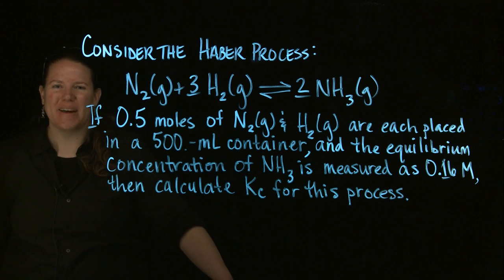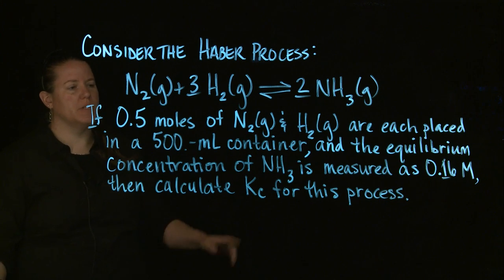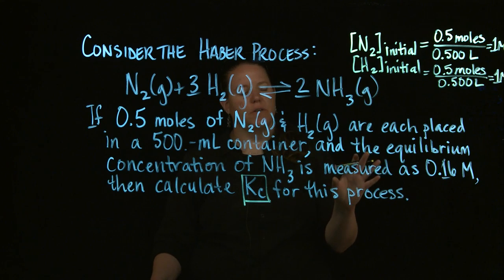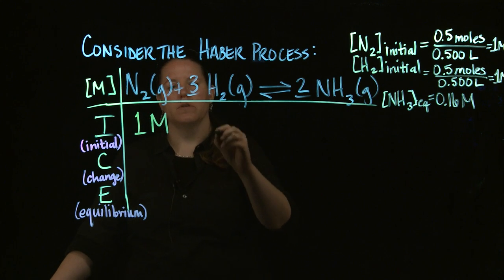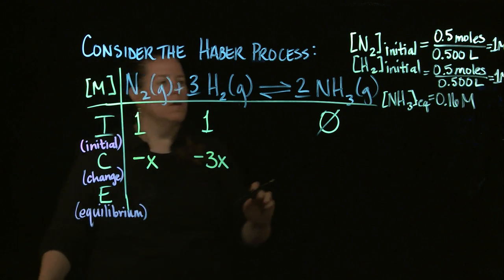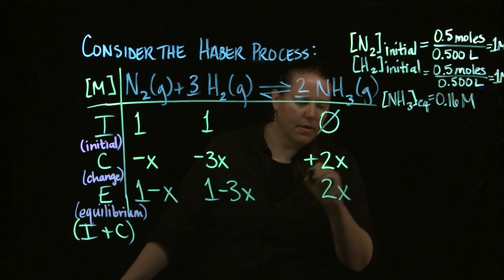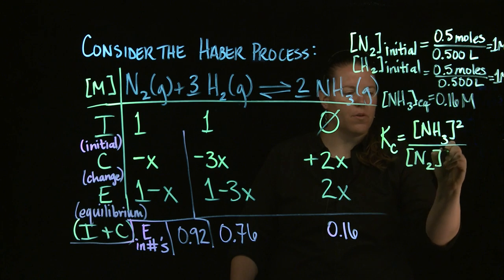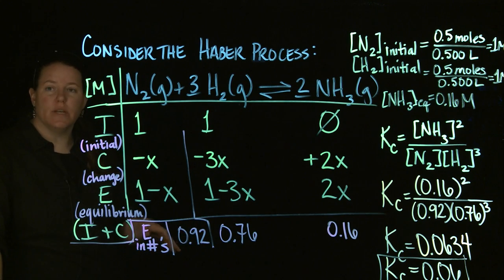Equilibrium Calculations: ICE Table w/ Equilibrium Concentration Given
Equilibrium Calculations: Using an ICE (Initial, Change and Equilibrium) Table to solve a problem where an equilibrium concentration (in molarity) was given in addition to the initial concentrations. Videos made by Clarissa Sorensen-Unruh on CNM Glass.